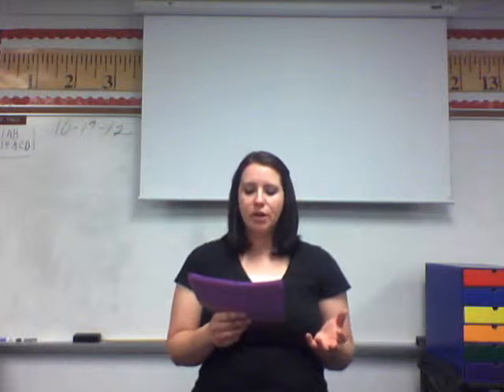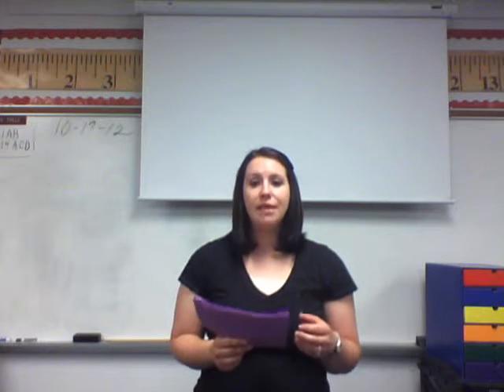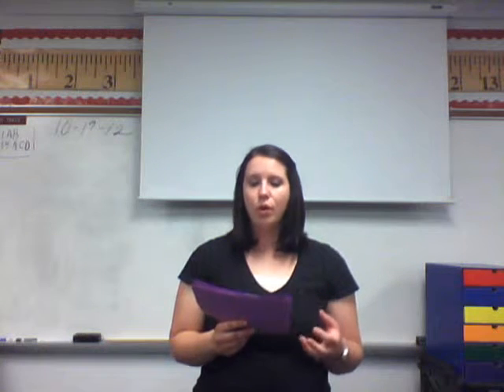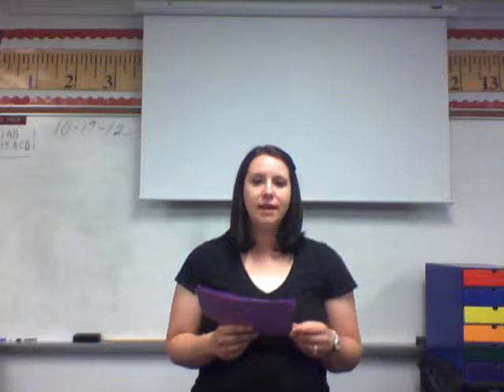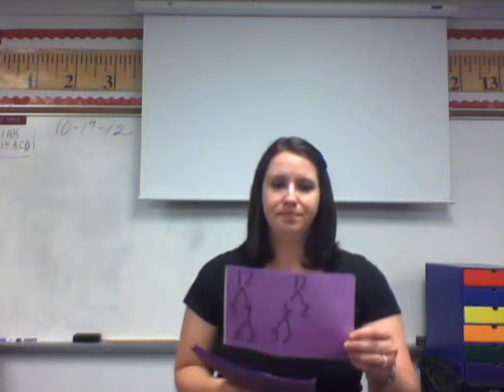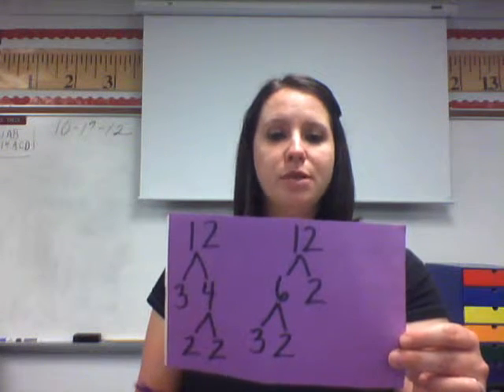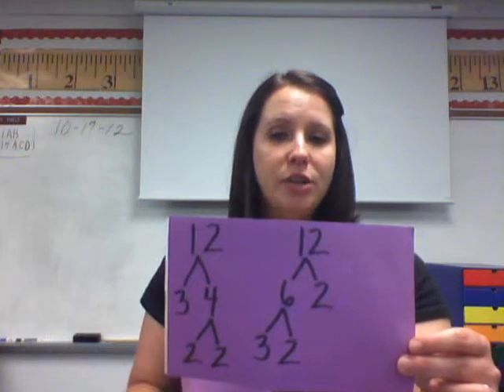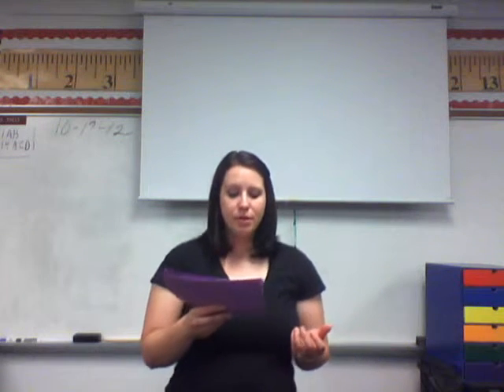Informative Speech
Informative Speech for Introductory Speech Communications Class